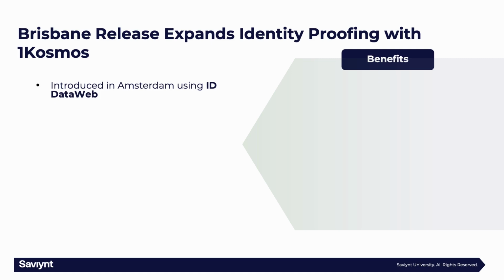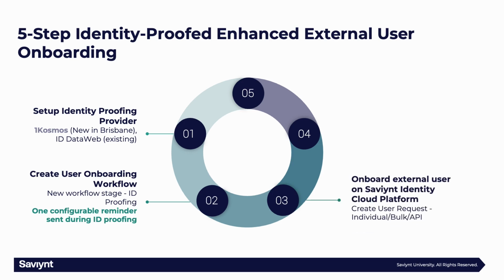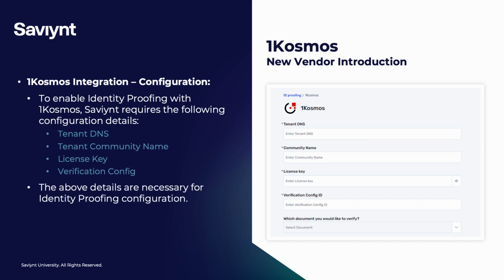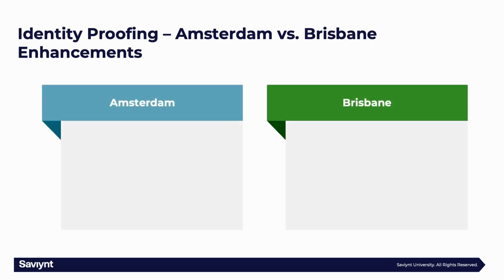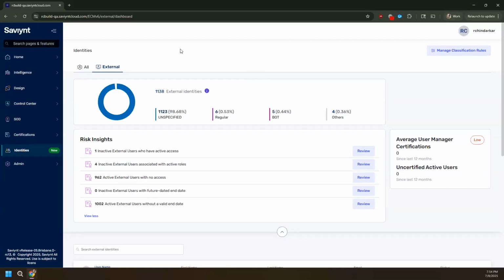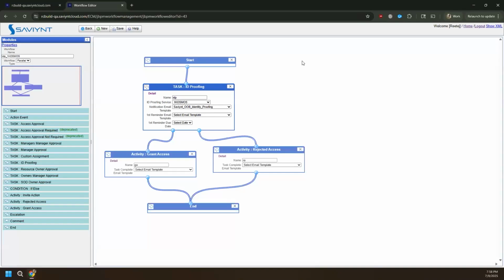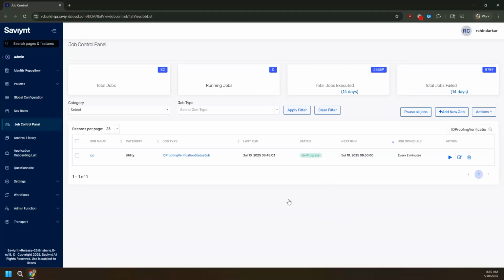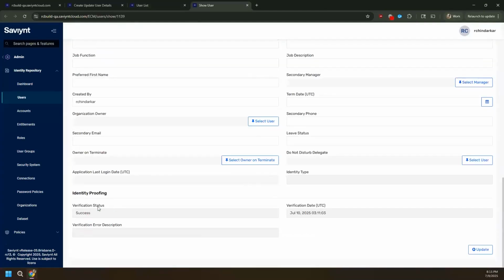v25.Brisbane GA | External Identity Management EIM: ID Proofing Enhancements